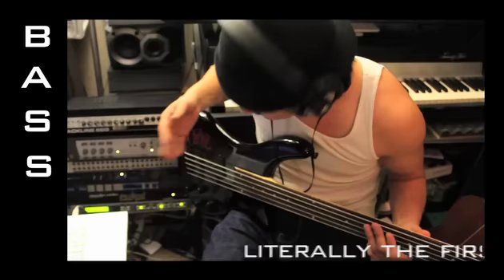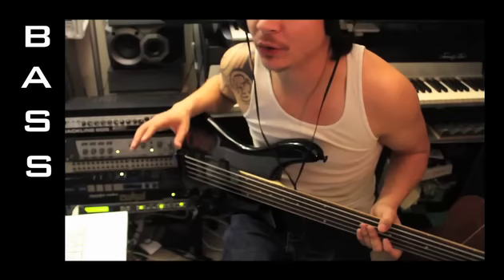GYREFUNK making a beat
Just a short video of me messing around in the studio.  Not the tightest beat in the world but hey, I wanted to learn how to use Final Cut Pro, and I figured the best way to do so was to just record anything and start chopping it up.  These are my results!  Better videos to come soon I promise!

Thanks to all those who inspire me to play better and hustle harder!

Trademark Krew
Eratk
Joel Albanez
Soul Signature
Rey Ressureccion
JRG Photography
Kero One
Plug Label
Dumbfoundead
MUGPUSH
Teeko
Jazz Mafia
Project Blowed
The Bangers
Myka9
Abstract Rude
HB Tattoo
CUKUI
Erik Otto
Barritz
Mikki Boyd
Retro Owens
Freddie Joachim
Ryan Leslie
Vinroc
And anyone else putting out real art and music from the soul in a day and age where we're bombarded with crap daily!